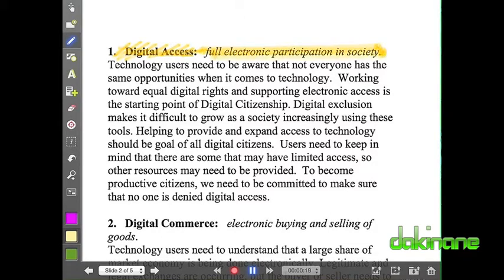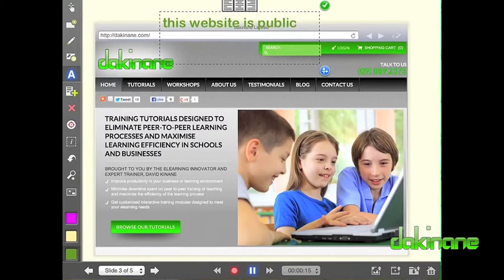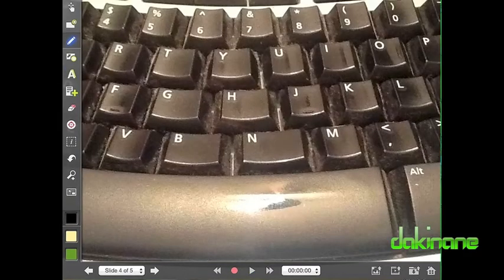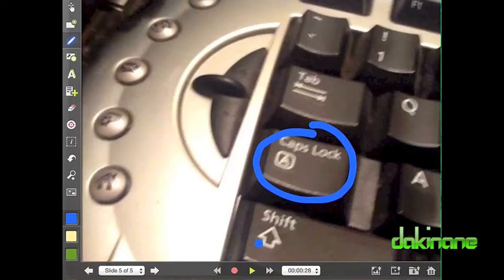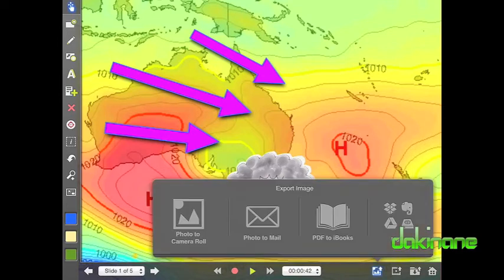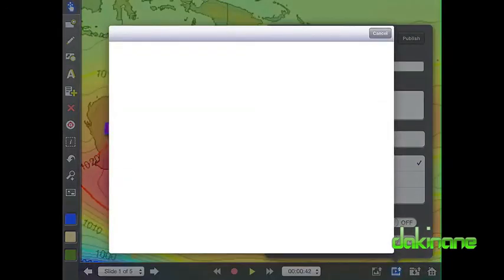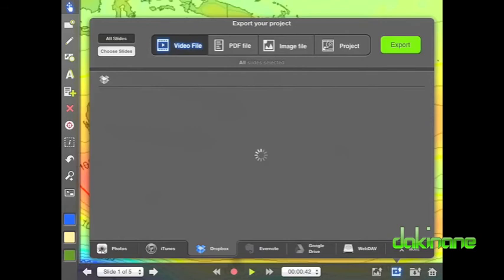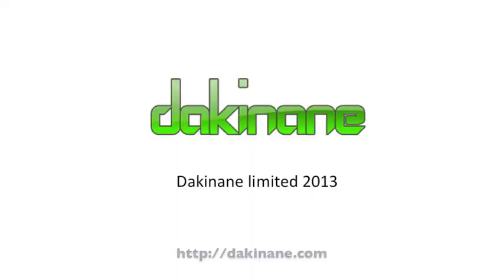Explain Everything Tutorial 3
If you have a tutorial request please let me know via the comments This tutorial is the third in the Explain Everything series, covering how to record your presentation and then share it to the world via different services.